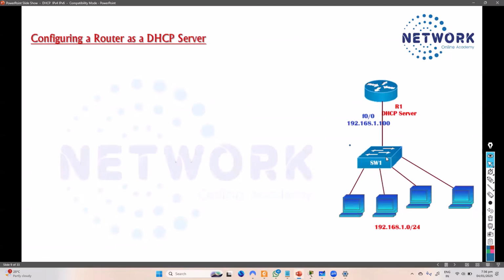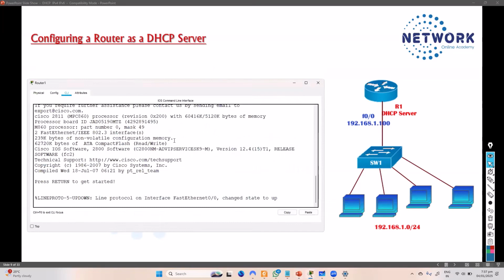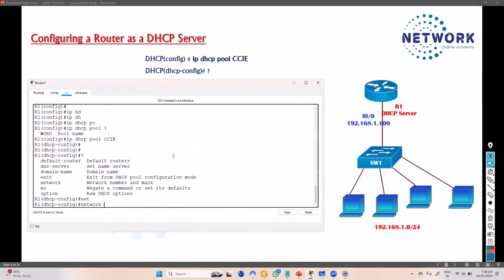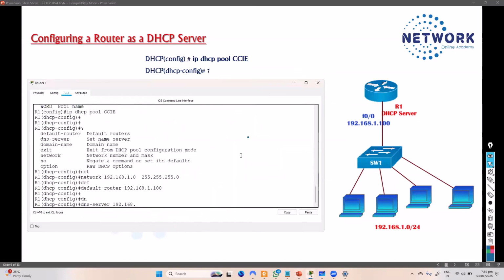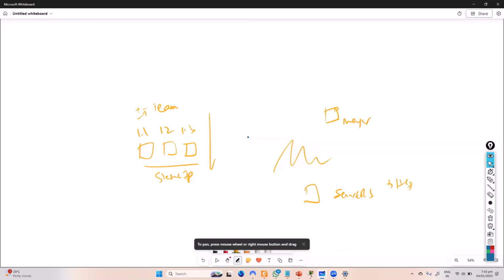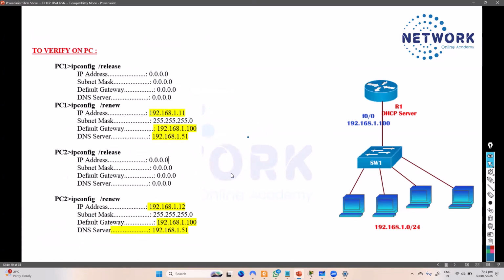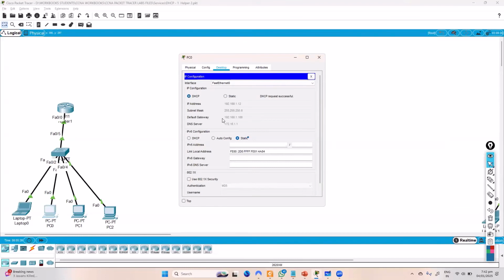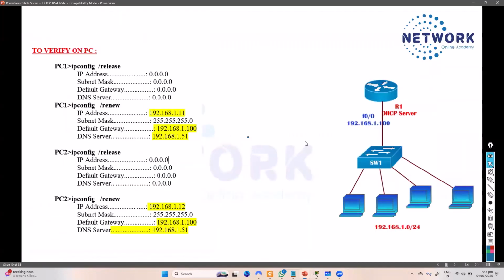Configure Router as DHCP Server | Part 4 - Cisco DHCP Server Setup | CCNA 200-301 Free Course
Configure Router as DHCP Server - Part 4 | Cisco DHCP Server Setup | CCNA 200-301

Step-by-step guide to configuring a Cisco router as a DHCP server with pool creation, excluded addresses, and more.

What You Will Learn:
- Router DHCP server configuration
- Creating DHCP pools
- Excluding addresses from DHCP
- Default gateway and DNS setup

This is Part 4 of our complete DHCP series for CCNA 200-301.